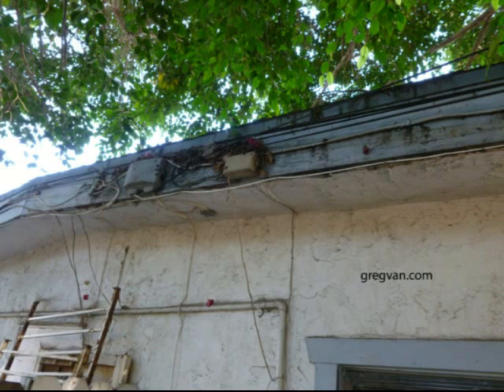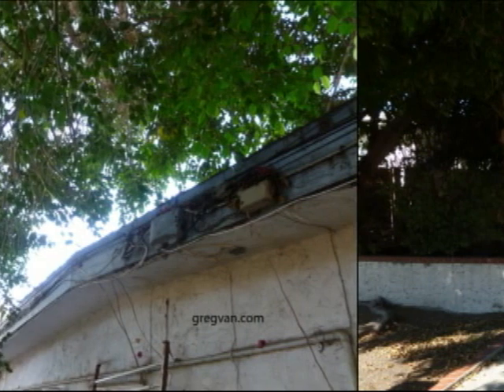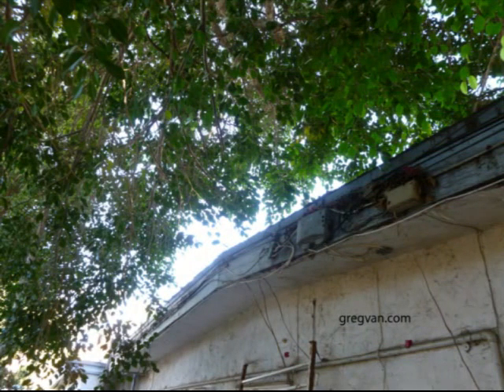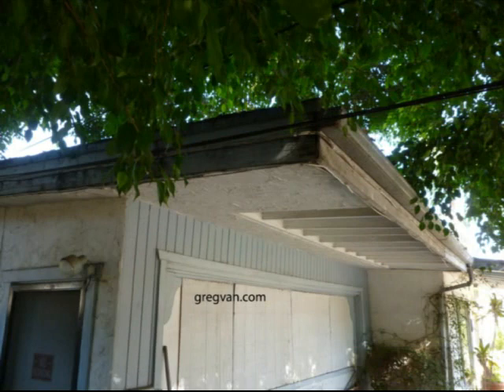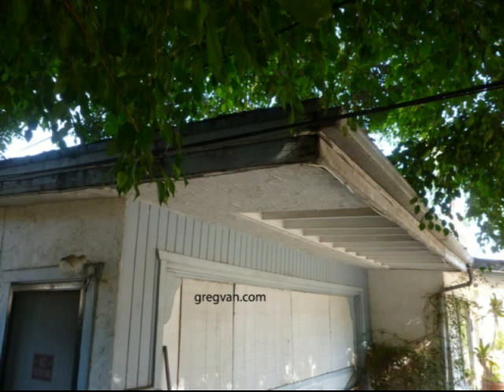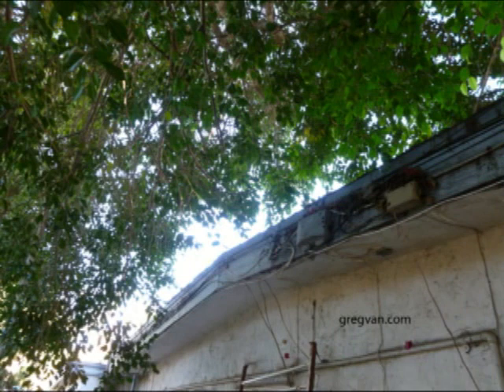Shady Trees Can Cause Roof Fascia Board Damage - Building Maintenance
Click on this link for more helpful videos on building maintenance. One of the biggest problems you can deal with as a homeowner will be wood rot caused by moisture. If you have shady trees on your property that won't let the wood fascia board dry out from the sunlight, if it becomes wet, then it will remain wet in the shade. Over time the wood could rot, leading to unnecessary home repair bills.